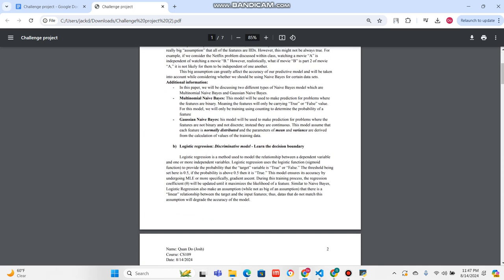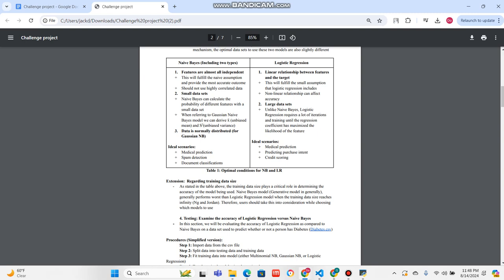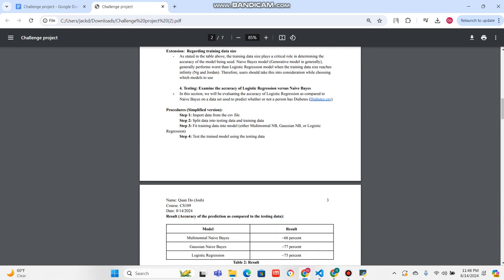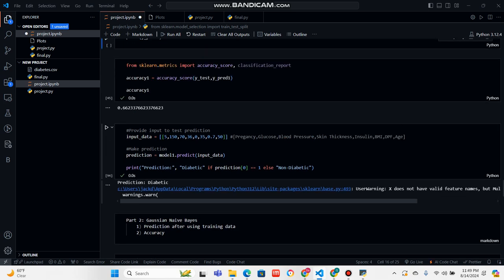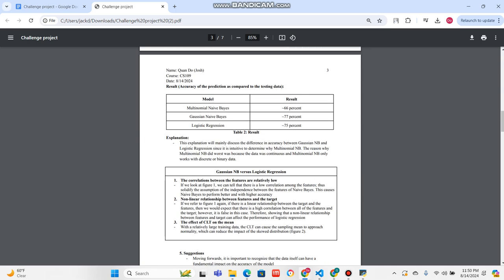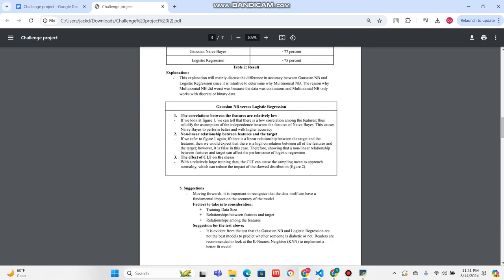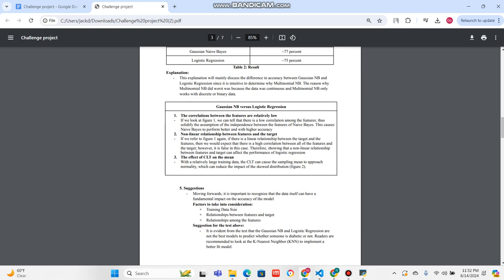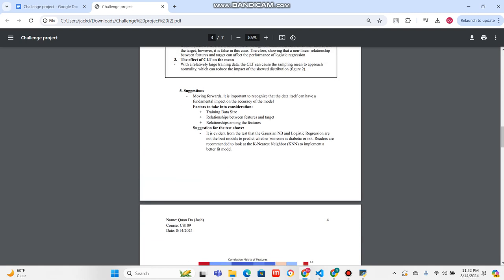CS109 Challenge Project